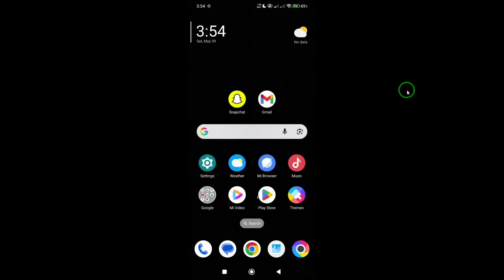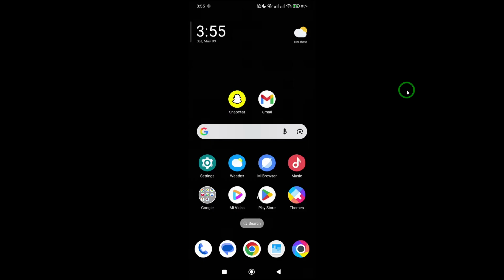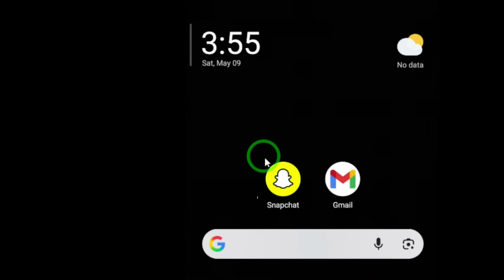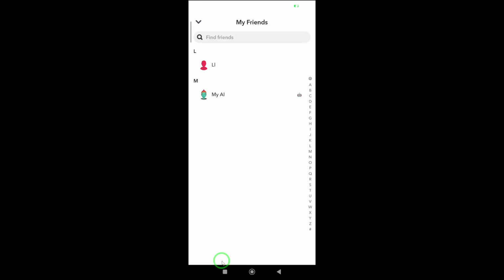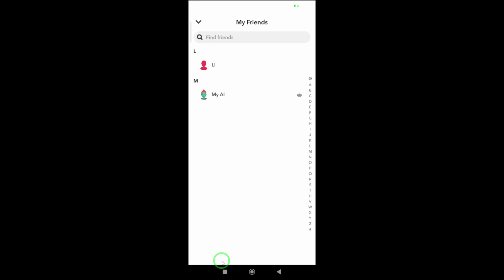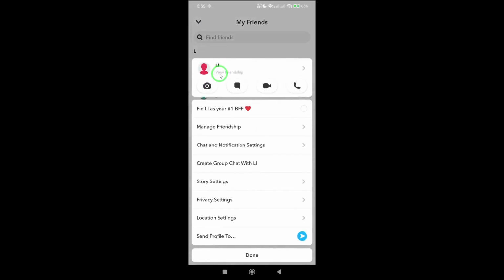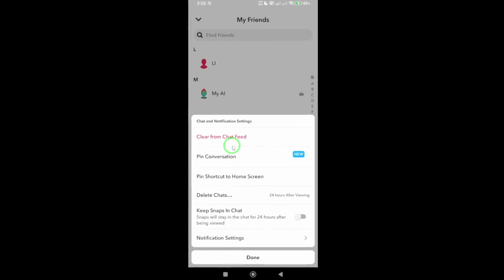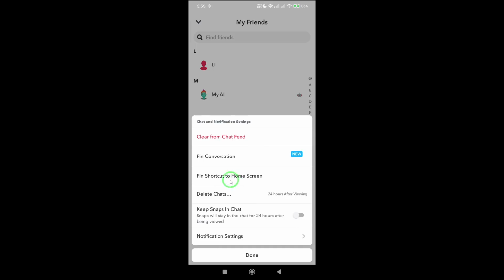How to Pin Shortcut Friend's Chat to Home Screen on Snapchat (Updated)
Learn how to pin a shortcut to a friend’s chat on your Snapchat home screen (updated method).

This quick guide helps you access your favorite conversations faster and manage chat settings easily.

1. Open Snapchat and tap your Bitmoji or profile icon in the top left

2. Tap My Friends

3. Find and hold down on the friend's name you want

4. Tap on Chat and notifications settings

5. Tap on Pin Shortcut to Home Screen-
Timeline:
00:00 Start
00:12 How to do it
01:05 End